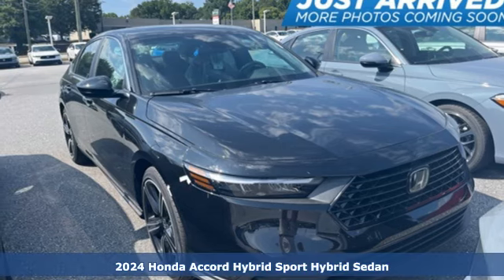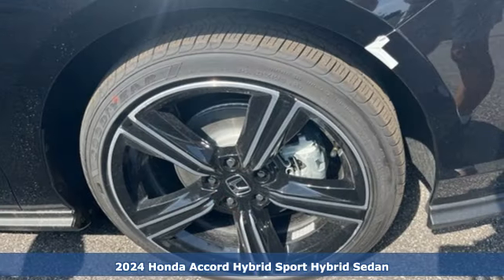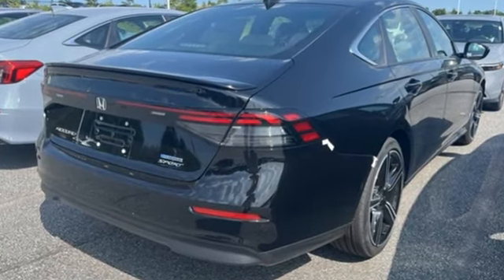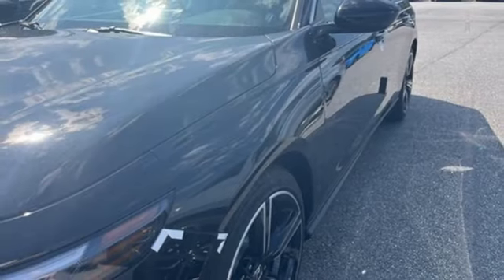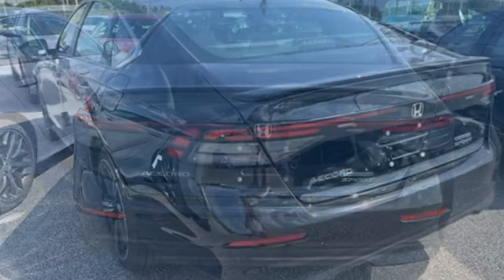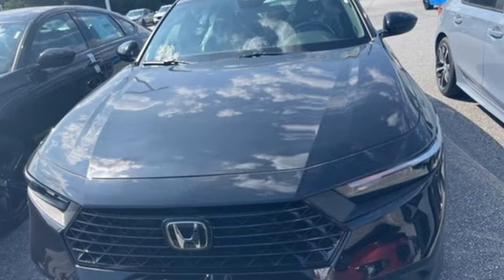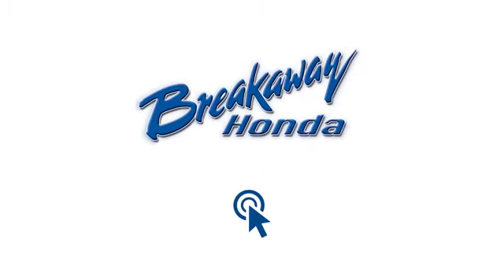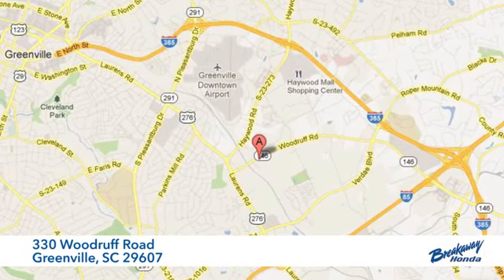New 2024 Honda Accord Hybrid Greenville SC Easley, SC 0RA070269 - SOLD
Year: 2024
Make: Honda
Model: Accord Hybrid
Trim: Sport
Engine: 2.0L 16V DOHC
Transmission: eCVT
Color: Black
Interior: Black
Stock #: 0RA070269
VIN: 1HGCY2F50RA070269

Address:
330 Woodruff Road